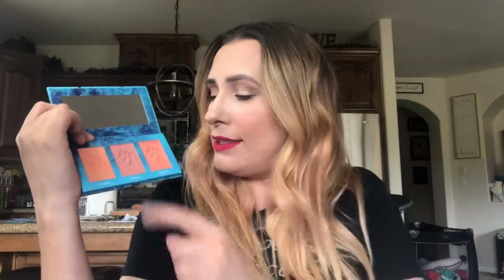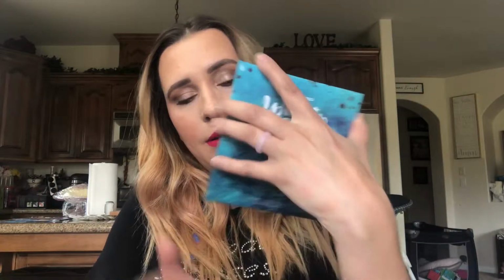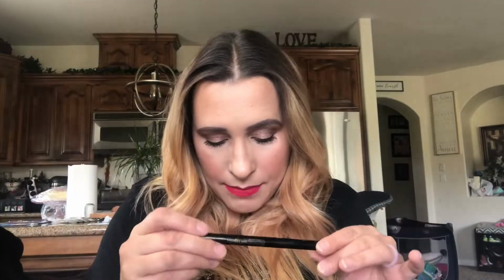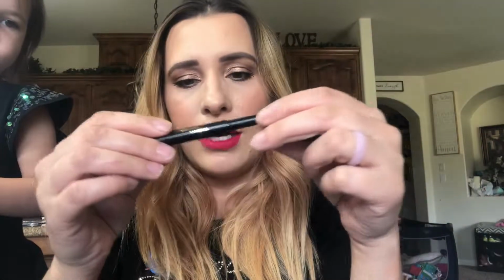May boxycharm box for 2019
This is my May boxycharm box for 2019.